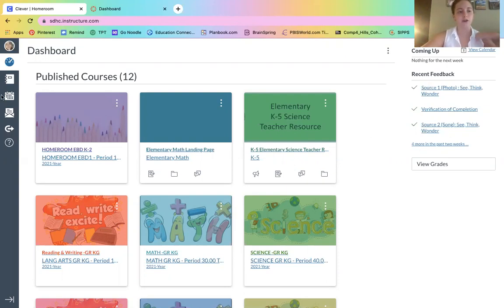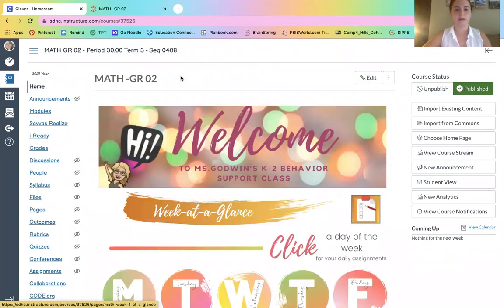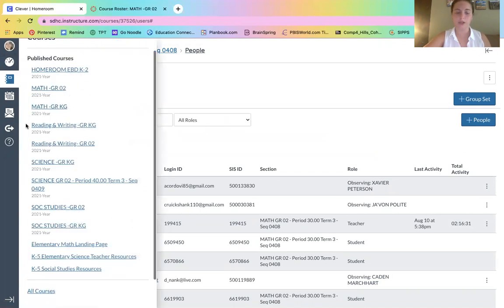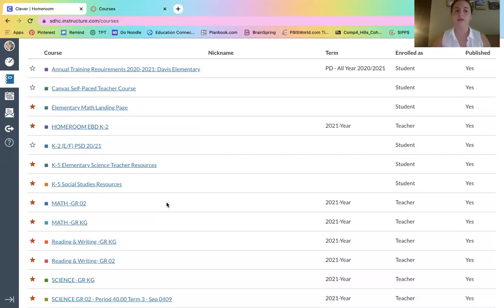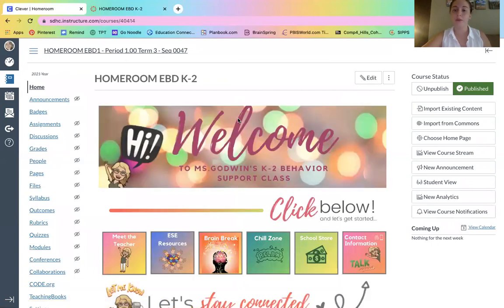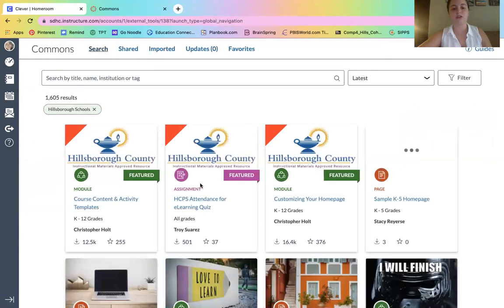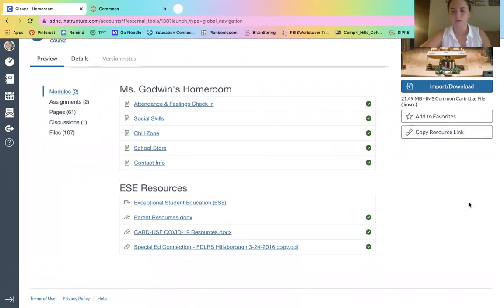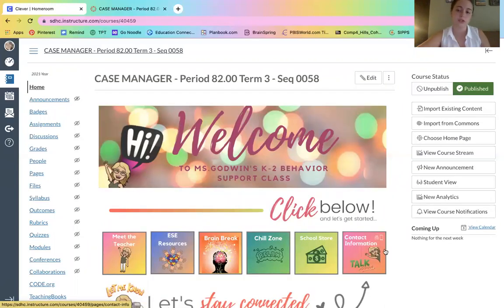Adding teachers and copying classes: Canvas Tutorial part 3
This video shows you how to add teachers to your classes for those who are departmentalized or adding your paras as well. It also demonstrates how to show just the classes you teach on your dashboard so you only see what you need.

The video continues to show how to copy an entire course and import it to another class so you do not need to create the class from scratch each time.